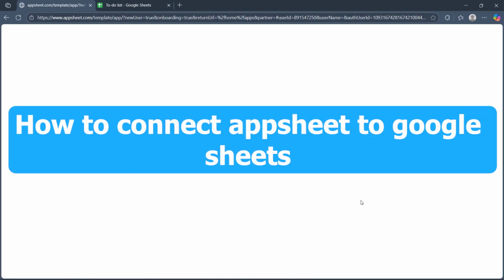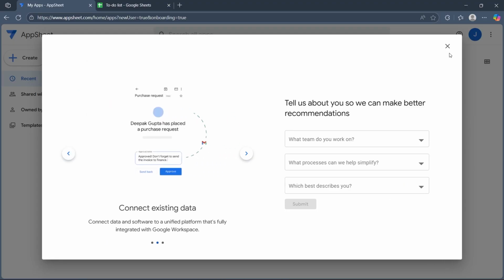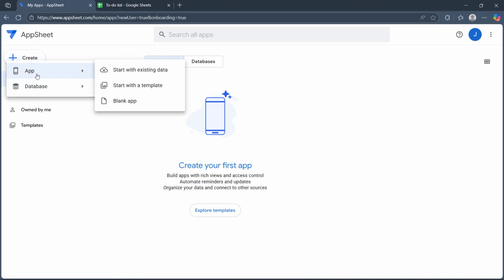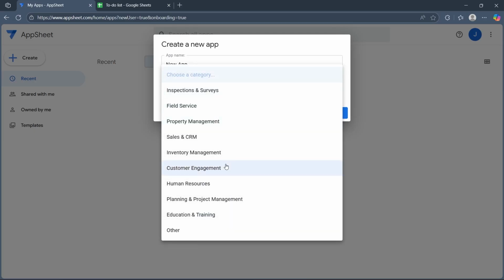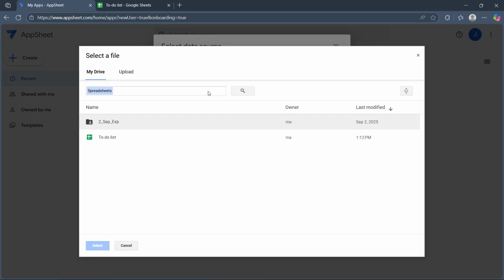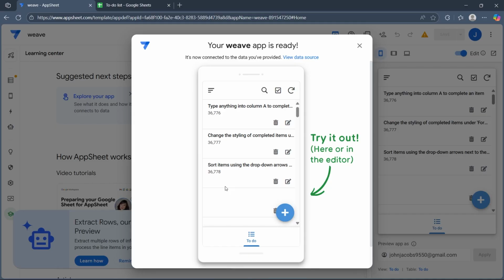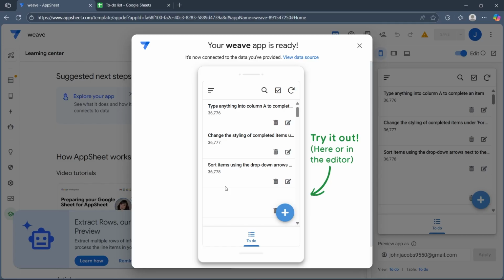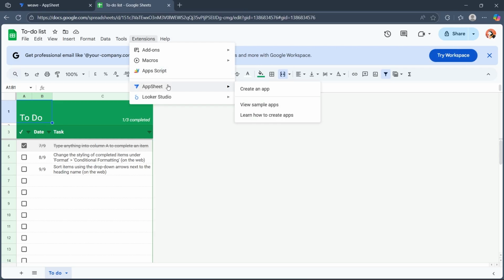How to Connect AppSheet to Google Sheets - Step by Step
How to Connect AppSheet to Google Sheets Easily connect AppSheet to Google Sheets and start building no-code apps from your spreadsheet data. This quick guide shows you how to link, set up, and customize your app in minutes.